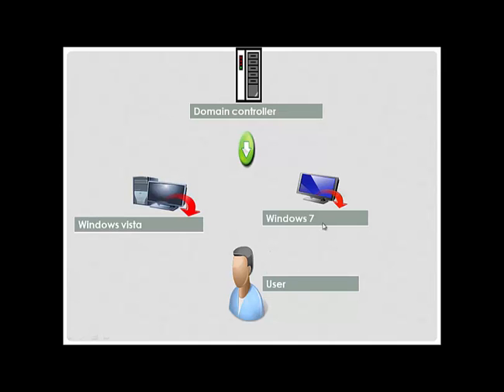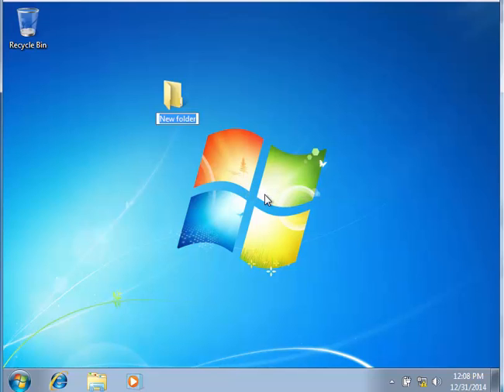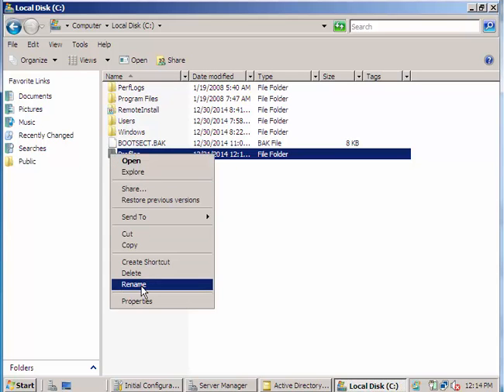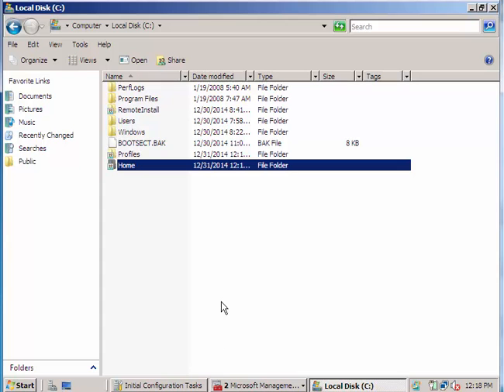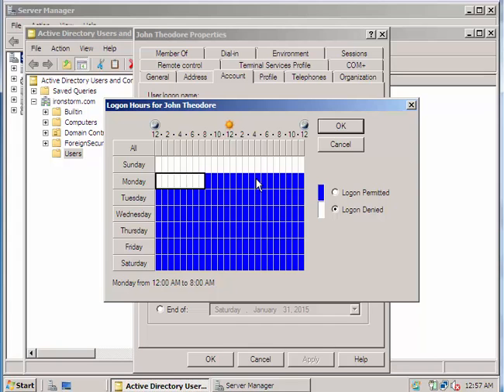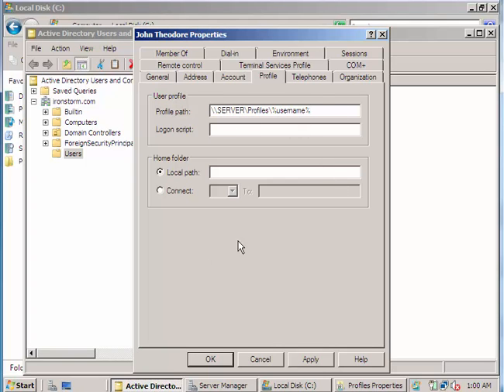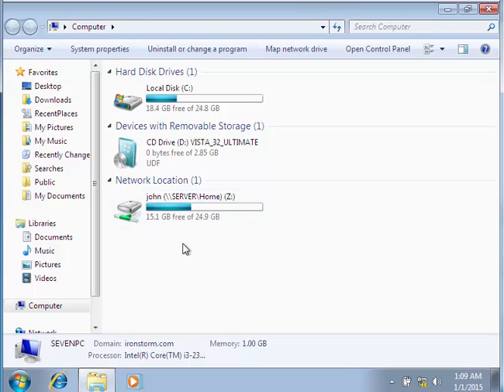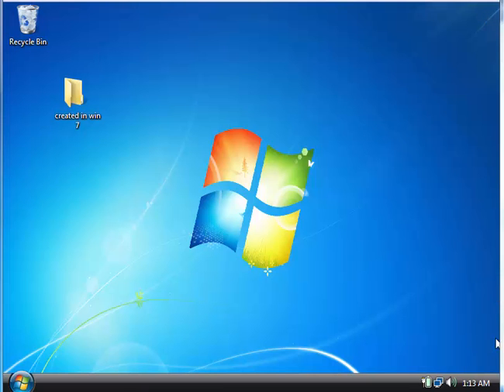roaming users profile map network drive by Andre Theodore